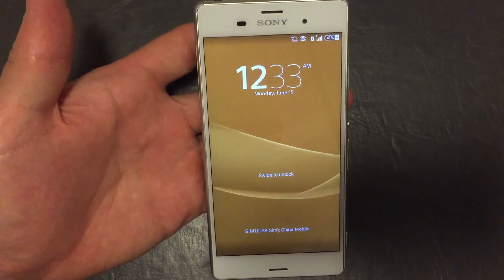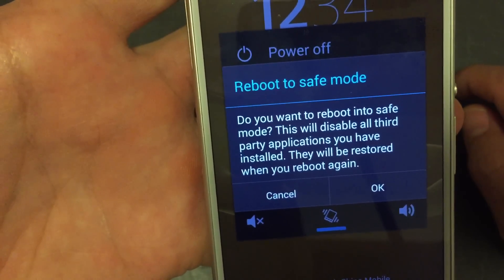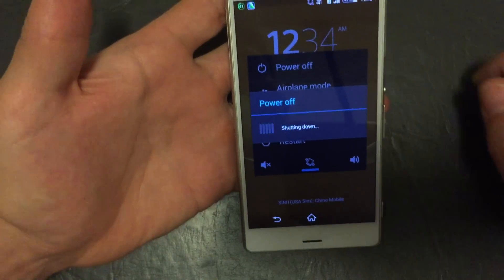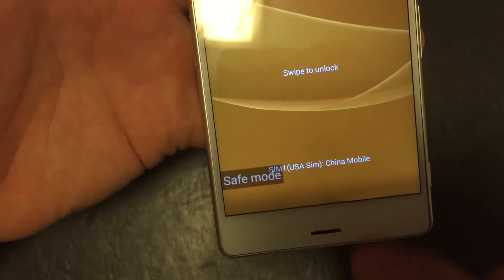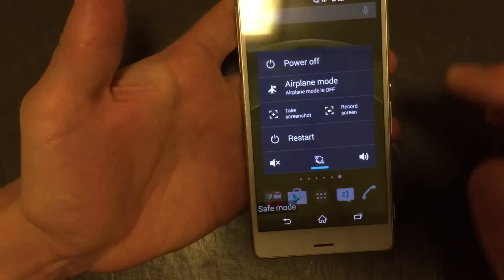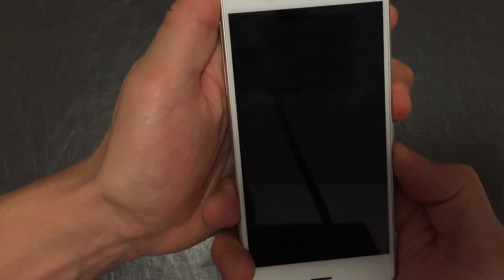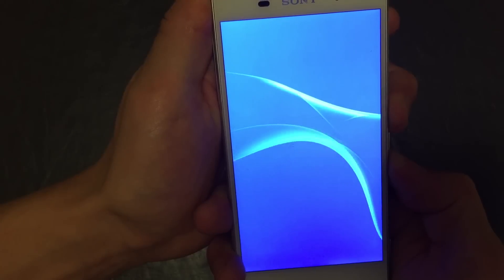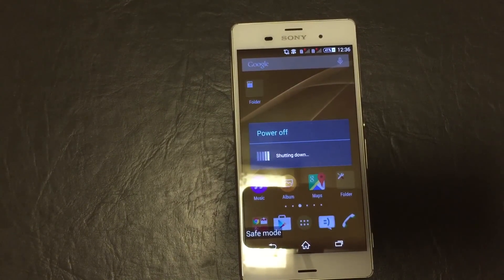Xperia Z3: How to Safe Mode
Is your Z3 lagging, getting errors, crashing apps, having glitches? It is possilbe that it is a thrid party app that you downloaded. Going into Safe Mode disables all third party apps. I show you the two ways to access safe mode on your Sony Xperia Z3.